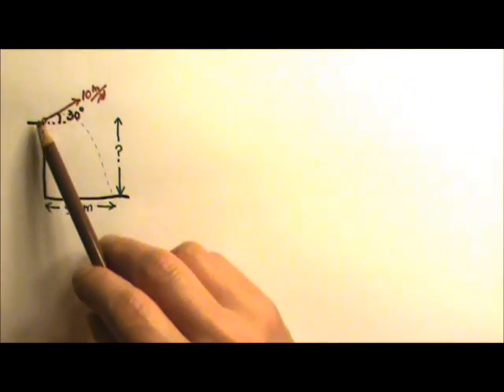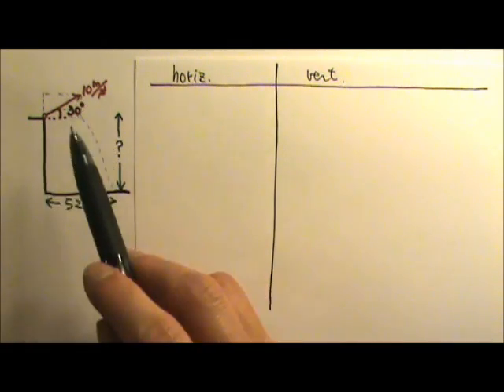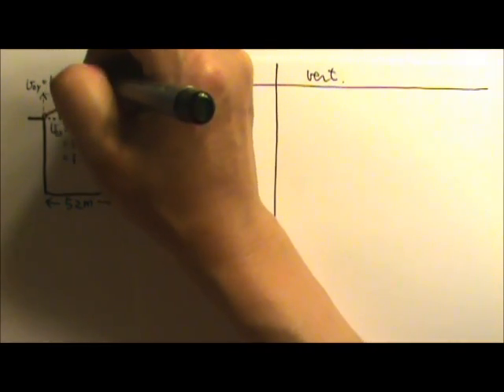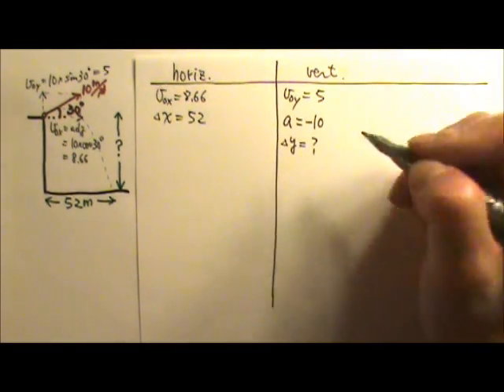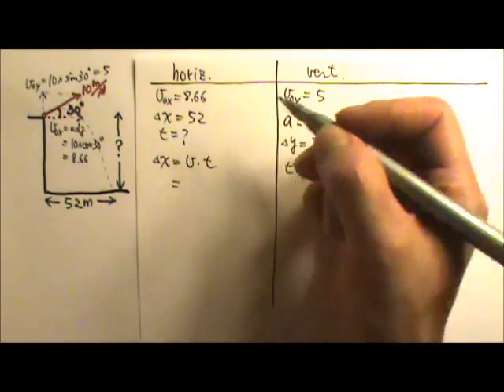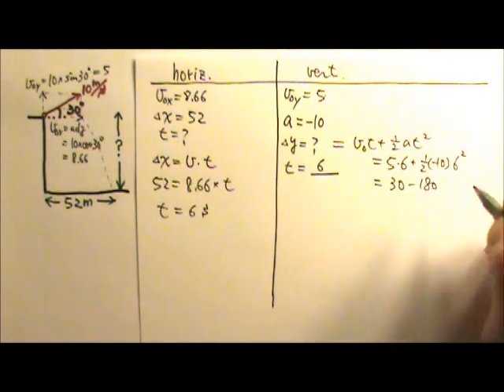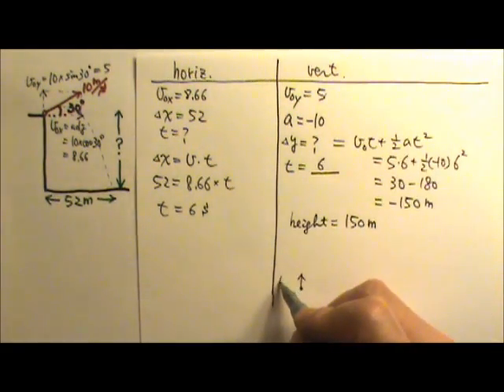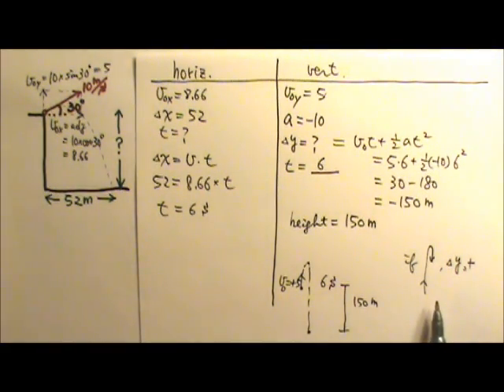AP Physics 1: Kinematics 18: Projectile Part 3: Shot at an Angle (Asymmetric)